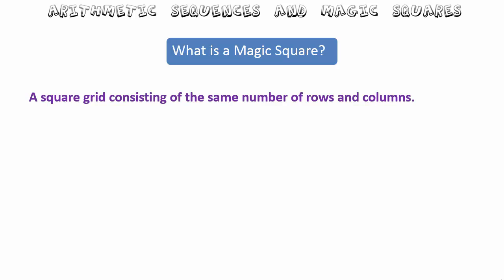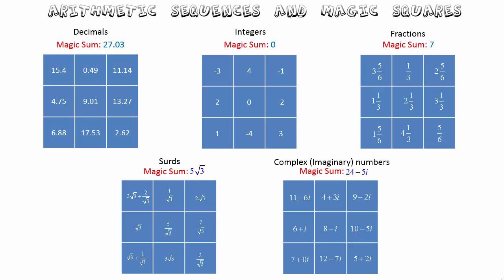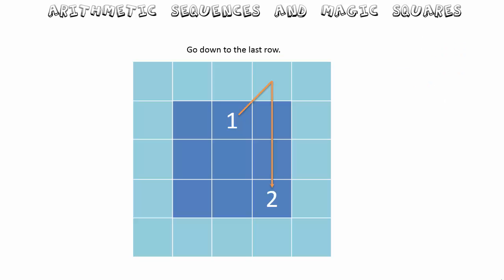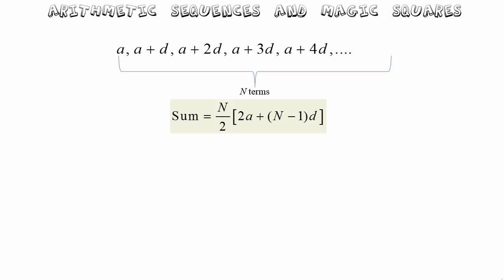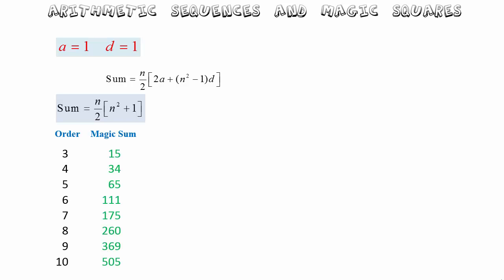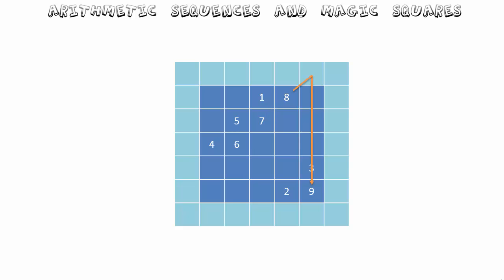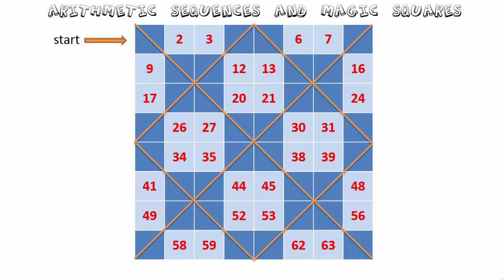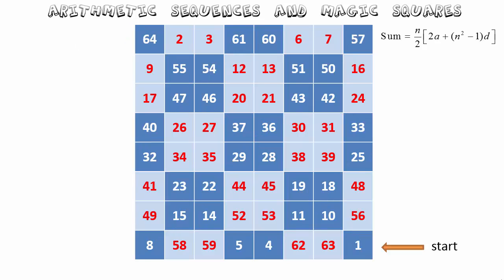Arithmetic Sequences and Magic Squares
What is the connection between Arithmetic Sequences and Magic Squares?
How can we create Magic Squares?